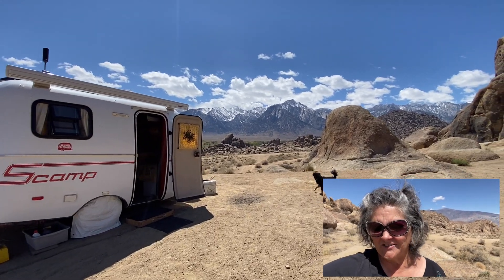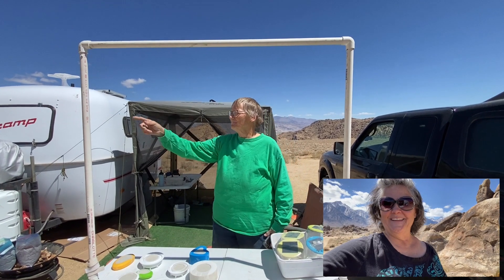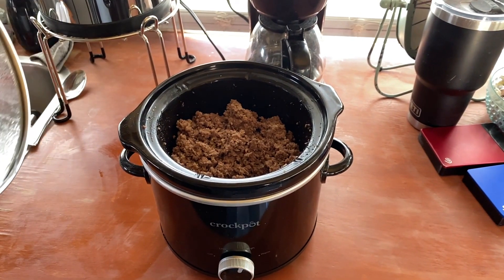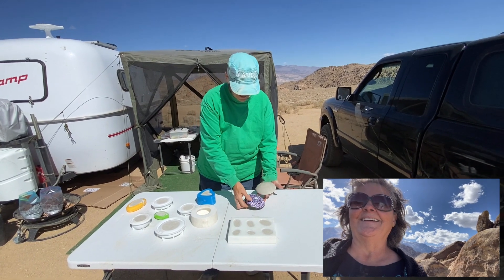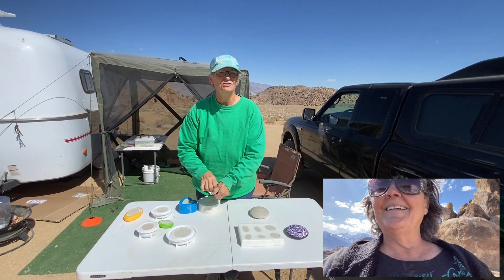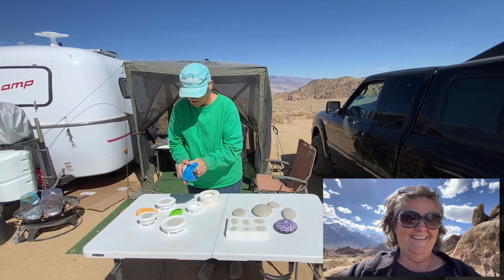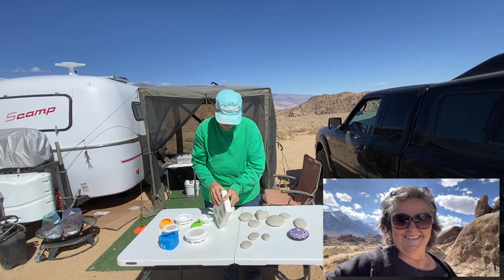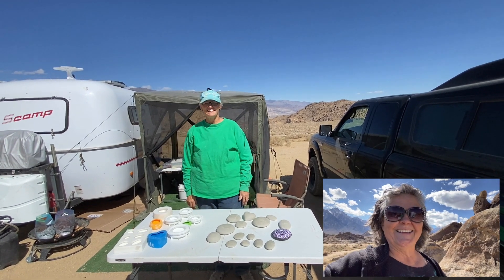Making Rocks to Paint? Crock Pot Cooking & Fireside Dinner With Friends - a day in my nomad RV life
Have you ever heard of making rocks to paint? Well, my friend Joan does just that and demonstrates the molds that she uses to make rocks. She paints and creates decorative art pieces that are AWE-mazing! Also in this vlog I share another RV Crock Pot cooking adventure and then we gather for a fireside dinner with friends in one of the most beautiful places on earth. Enjoy!

Filmed on April 17, 2021 in the Alabama Hills near Lone Pine, California.

*WATCH FOR NEXT VIDEO COMING UP*
- Shopping, Walking, and Touring Historic Lone Pine, California (Tuesday, May 11, 2021)
- Interview With Tim Untethered (Wednesday, May 12, 2021)
- Tour of Tim Untethered's Camper Van (Thursday, May 13, 2021)

- Propane Camp Fire Bowl

Study at your own pace and learn everything you need to know on how to be a successful nomad. All segments and courses are constantly updated and new material is uploaded often.

Do you like my whiteboard clips in my videos? Want to try your own? Use this link to sign up please. It cost you nothing extra and they pay me a slight commission for referring and using their product. Thanks!